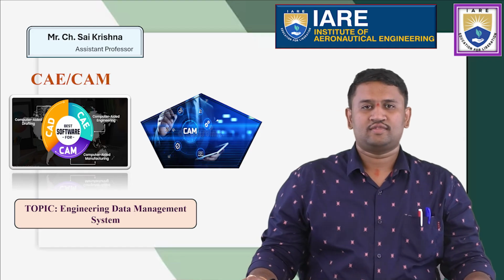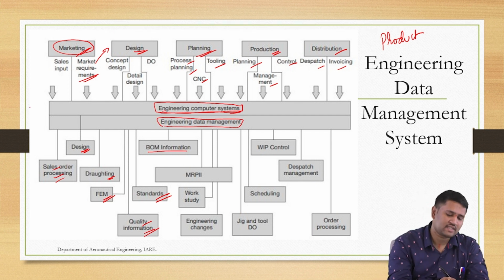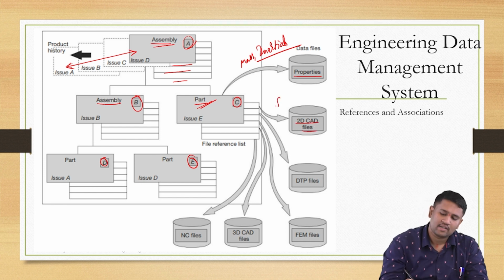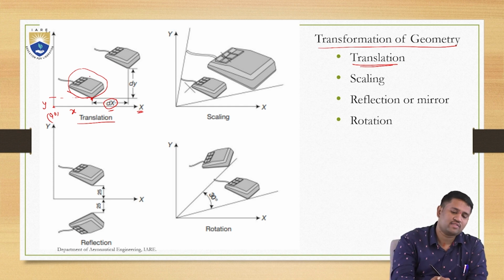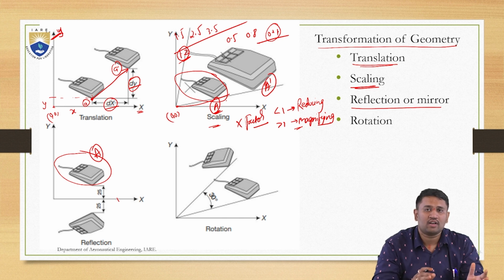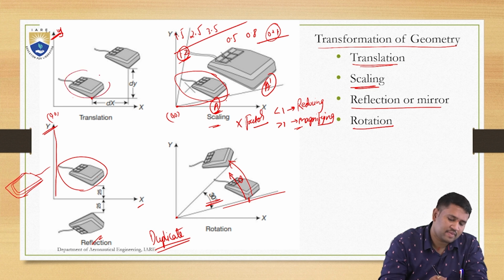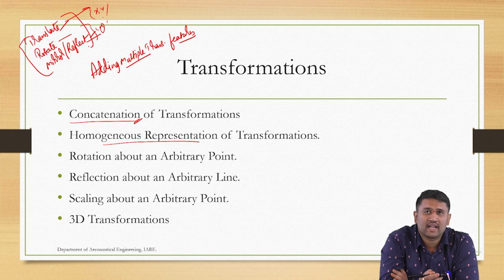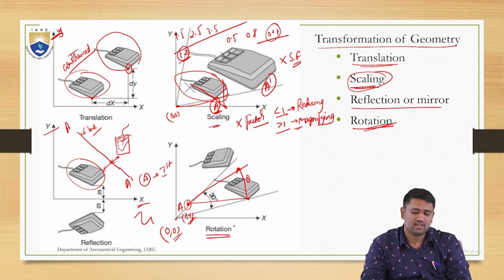Engineering Data Management System by Mr. Ch Sai Krishna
Engineering Data Management System by Mr. Ch  Sai Krishna | IARE

Telangana, India.